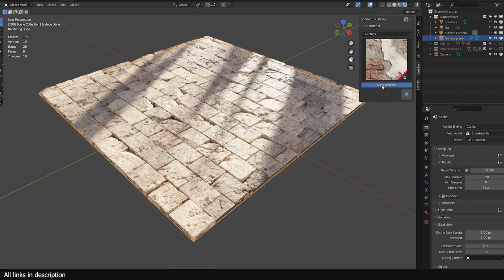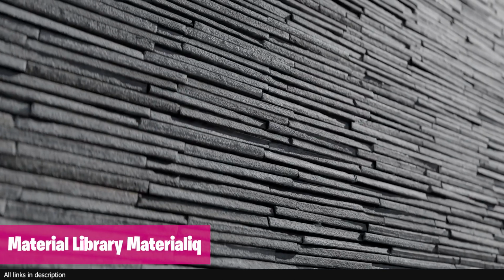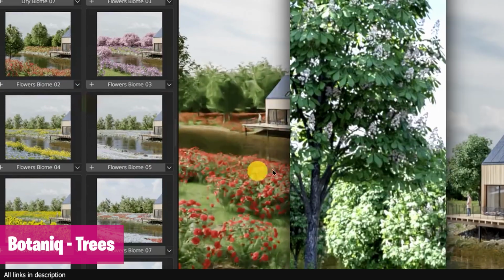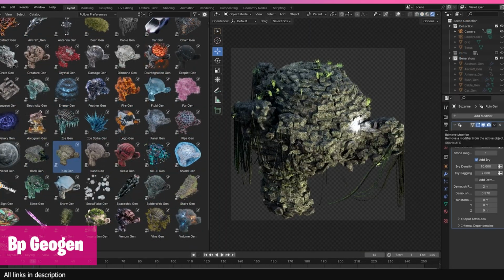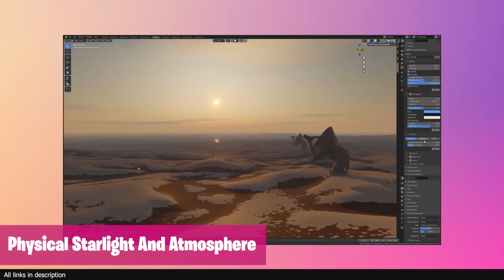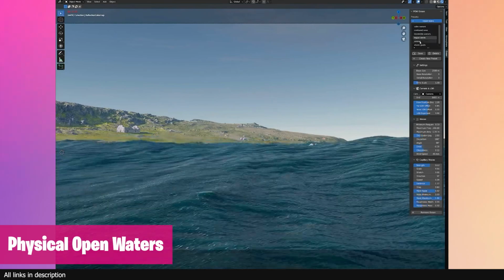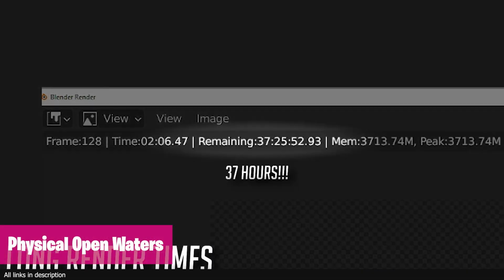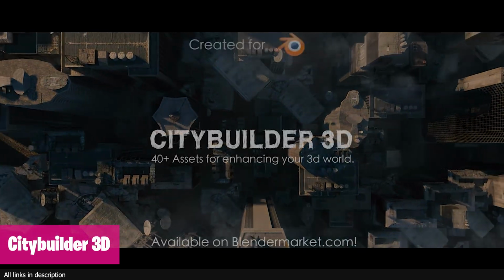Time saving blender libraries